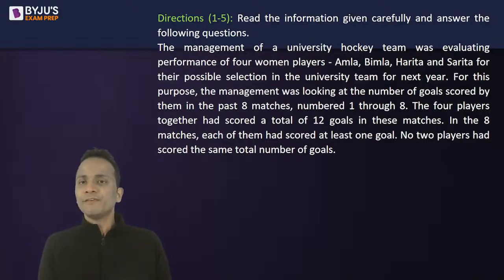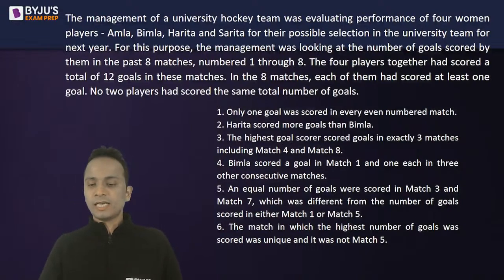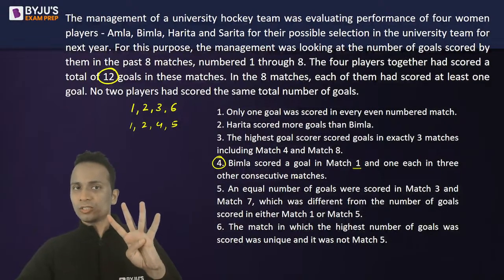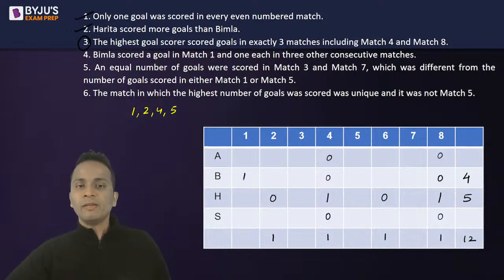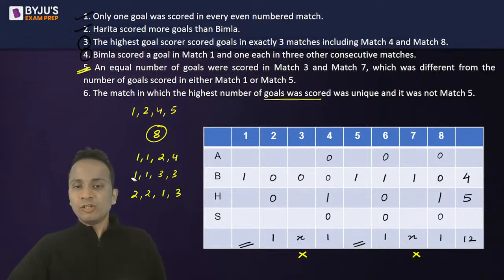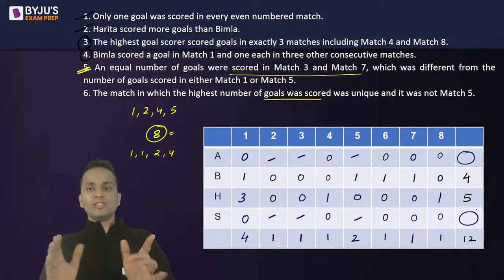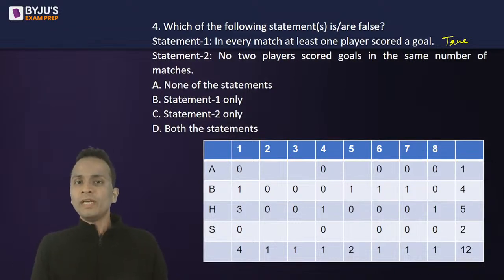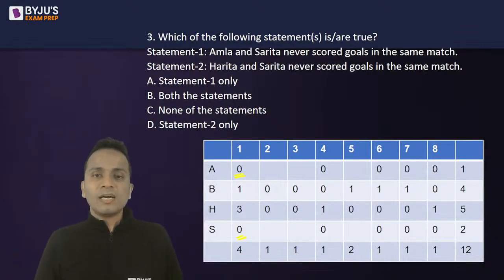CAT 2024| Ace CAT Games & Tournament | Part 1 | CAT DILR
Get ready for the CAT Exam 2024 with just a few days to go! Join BYJU'S Exam Prep for an exclusive CAT Revision Series: CAT 2024 Crash Course designed to accelerate your preparation in CAT Data Interpretation & Logical Reasoning section.

In this session, CAT expert Gourav Gupta from BYJU'S Exam Prep will tackle CAT DILR Questions focused on Games and Tournaments using effective shortcuts and tricks. These strategies are geared towards enhancing your performance in the upcoming CAT 2024 Exam. Concentrating on the Games and Tournament topic, our expert will share invaluable tips to assist CAT aspirants in mastering these types of questions. Games and Tournaments, constituting 20 questions in the CAT 2024 exam, fall under the CAT Data Interpretation and Logical Reasoning section. To excel in the CAT LRDI section, it's crucial not only to grasp the concepts of CAT Logical Reasoning but also to be acquainted with various tricks and tips for swift problem-solving. Employing these tips and tricks aids candidates in effective time management.

BYJU'S Exam Prep presents a 20+ Day Special Series: CAT 2024 Crash Course, designed to expedite your CAT preparation. This series aims to clarify complex concepts and ready you for success in the CAT Exam. Tune in to the Last Lap to CAT 2024, a 20+ Days Series, to secure a 99+%ile and discover some of the best practices to crack CAT.

This session is meticulously crafted with the CAT MBA exam pattern in mind, ensuring that aspirants can effortlessly and quickly tackle the questions. Don't miss out on this opportunity to boost your CAT readiness!

👉 FREE - BYJU’S Exam Prep Scholarship Test (BEST) for your CAT Preparation & win upto 90% Scholarship on our Program.
👉 Free CAT Workshop [Limited Seats Available!]